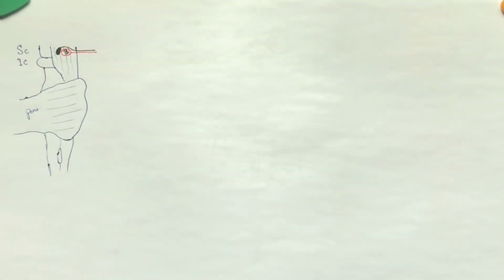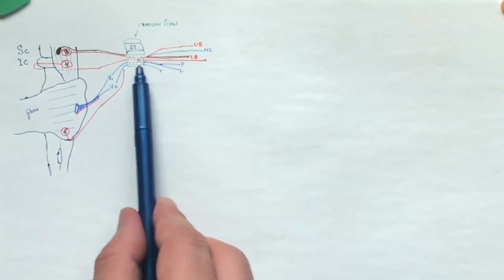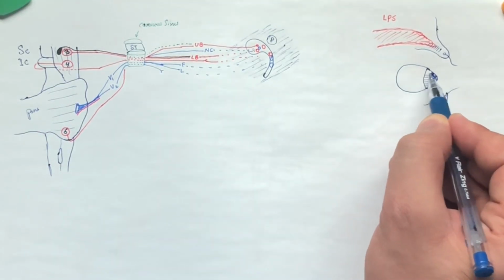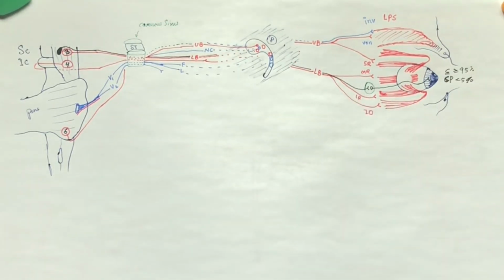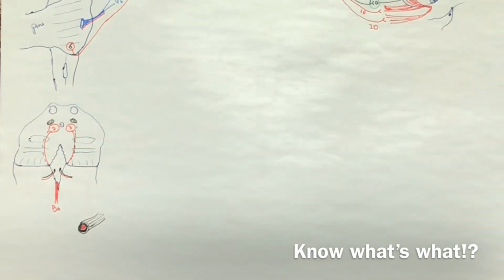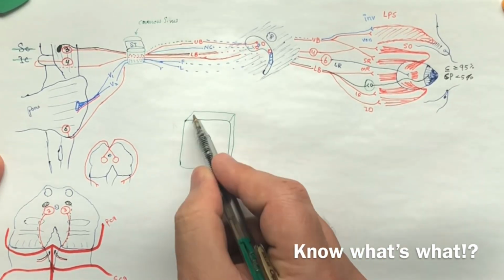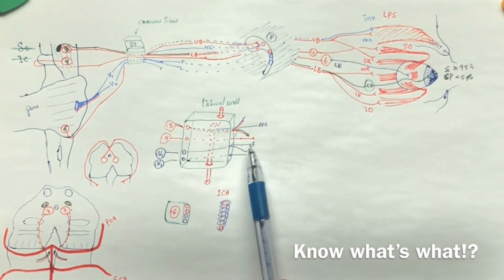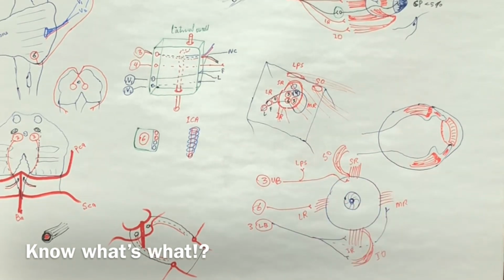Neurology | OCULOMOTOR, 4th and 6th Cranial nerves routes and supply to Extra-Ocular muscles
Hi, first we show the route of the 3rd, 4th and 6th Cranial nerves with the different structures in their way, then we show how the nerves pass through those structures and of course their supply to different extra ocular muscles.